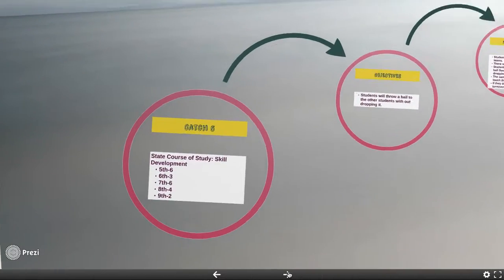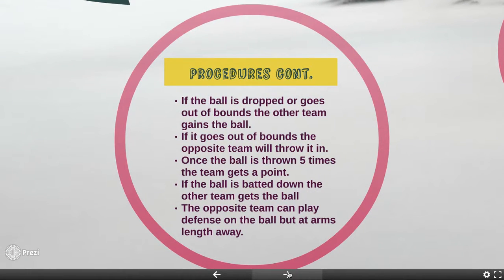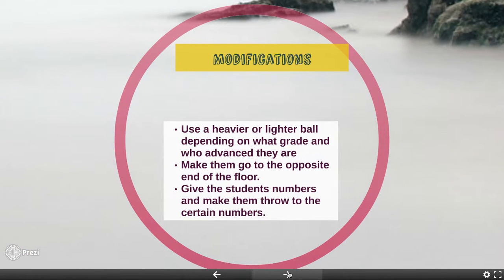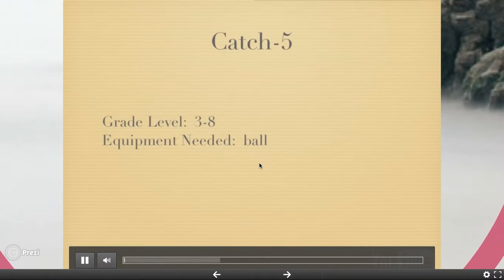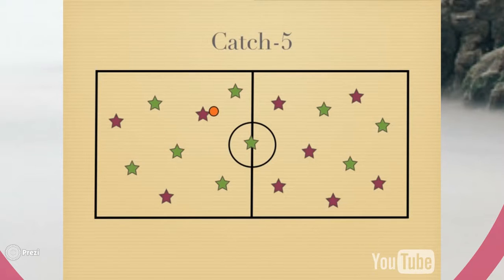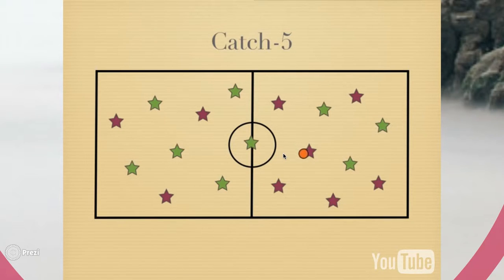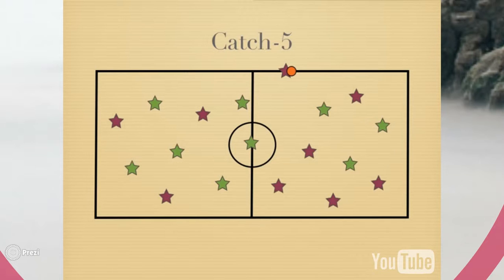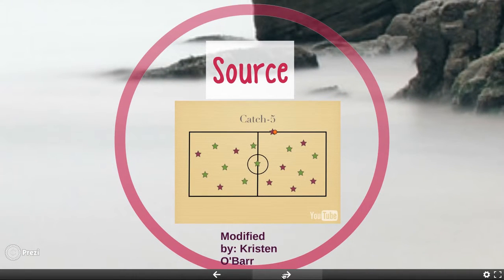Speed ball Lesson Plan Screen Cast